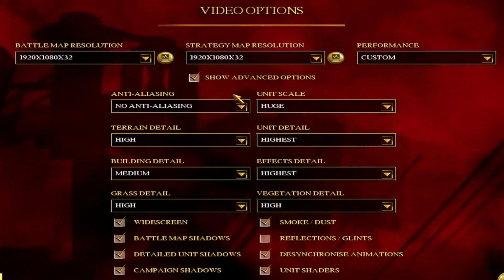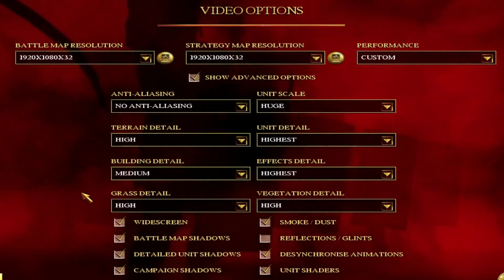Where to Get OG Rome: Total War & How to Get It Working?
As per your request :)

Here is a link to the video from where to find the material to copy/paste to preferences:
Thank You @jonnyo1999

I have received some questions regarding from where to get the OG Rome: Total War. Or if you have a copy from Steam already, how to get it to work.
In this video, I will show from where to get the OG Rome, and what worked for me, how to get it to work with a new PC setup.

NOTE: The same tweaking of graphical settings may not work for you.